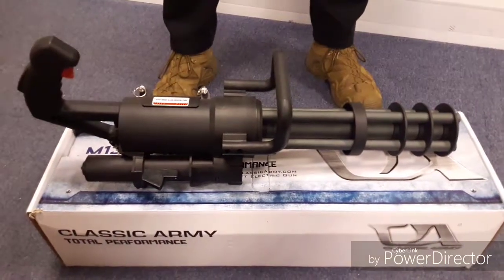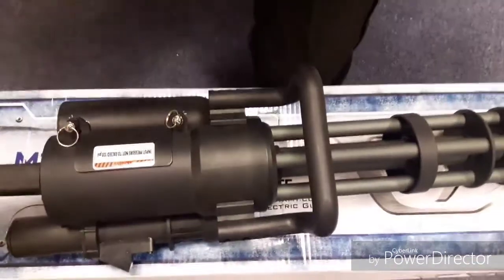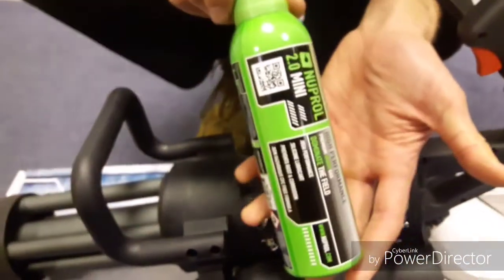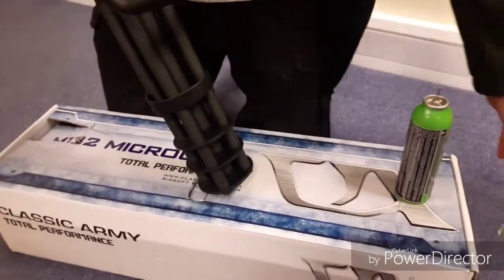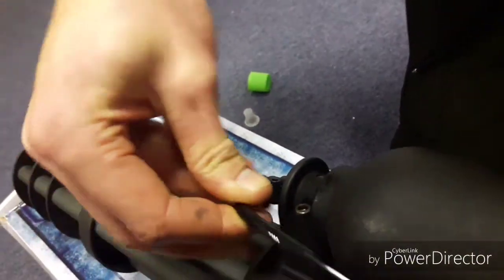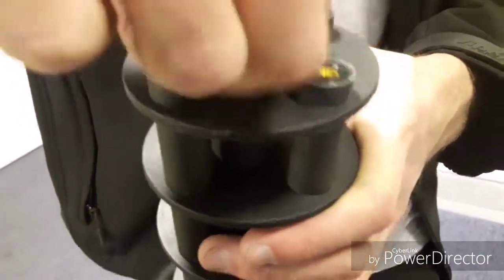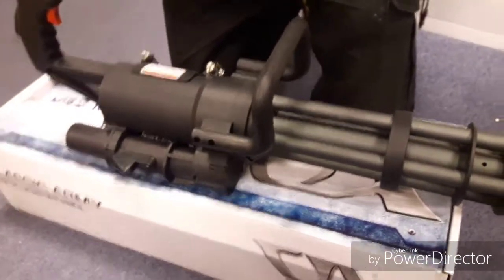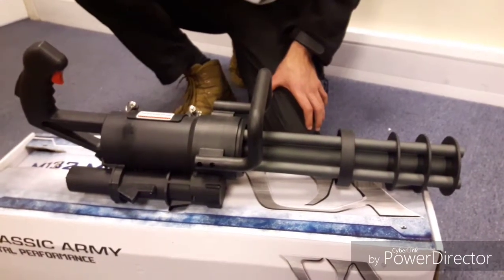Classic Army M132 Airsoft microgun review and demonstration